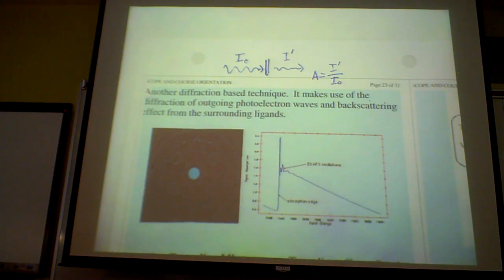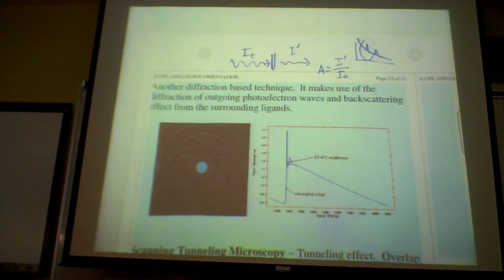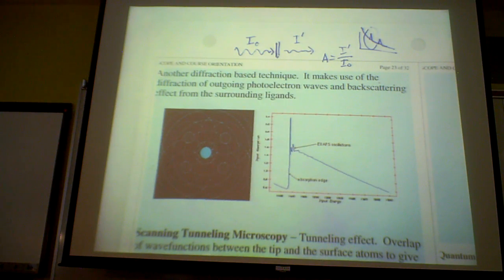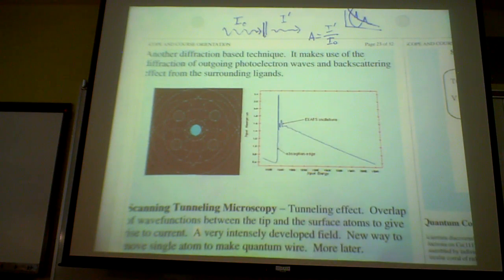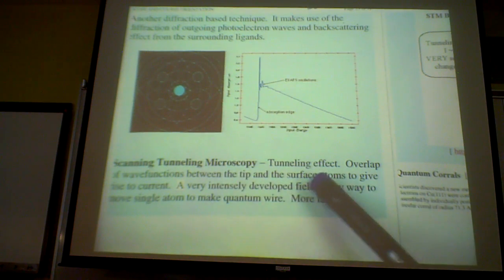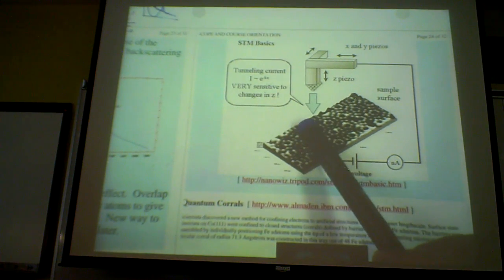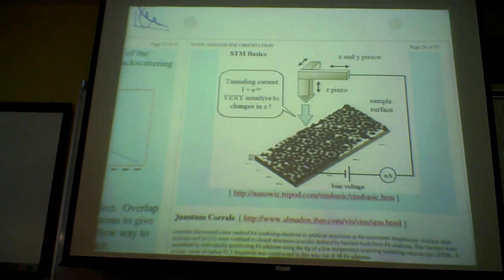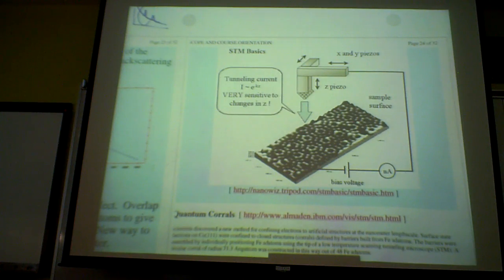Jan 21 - 4.avi